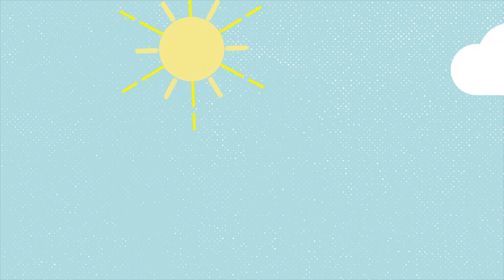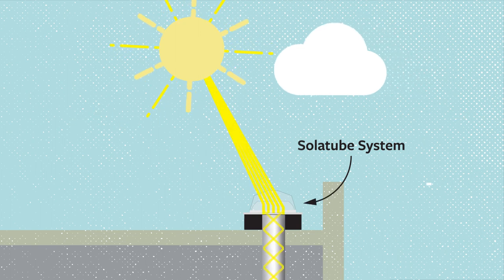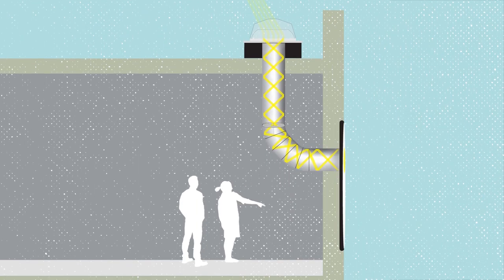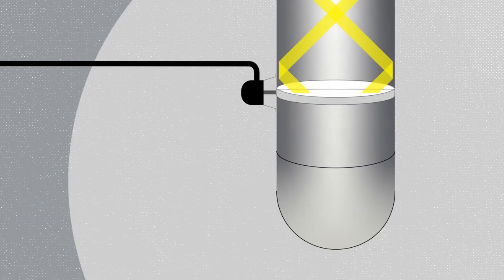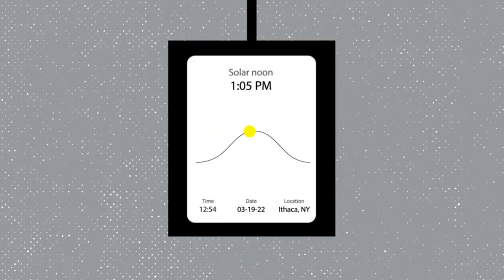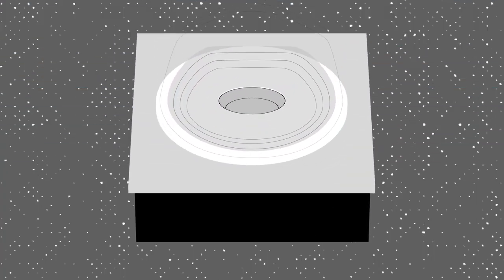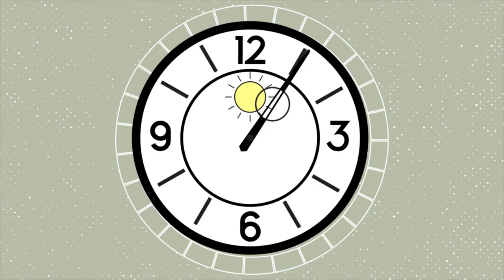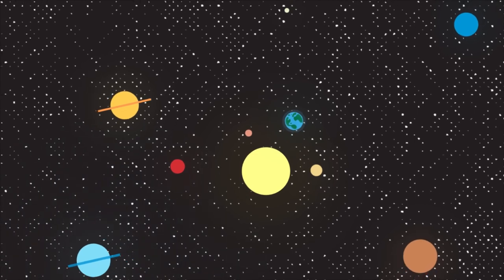A Bright Idea: The Bill Nye ’77 Solar Noon Clock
A deep dive into the design and workings of Bill Nye's "solar noon indicator" that illuminates a special feature on the clock atop Cornell’s Rhodes Hall.